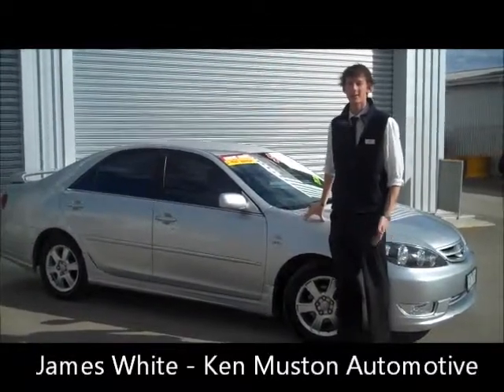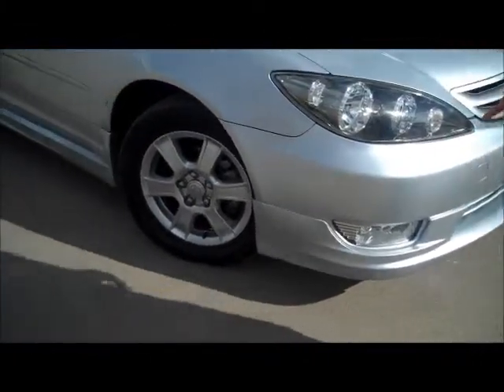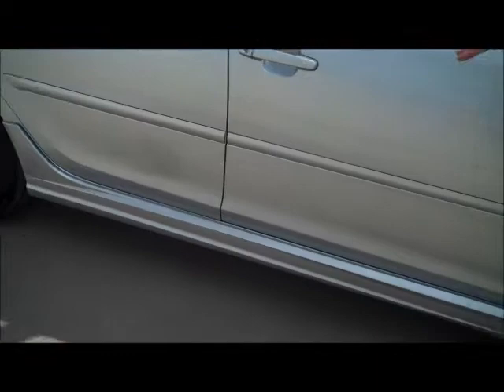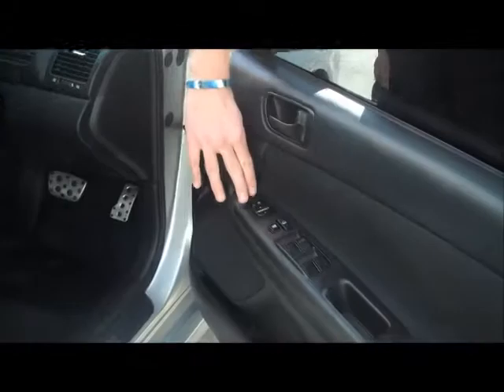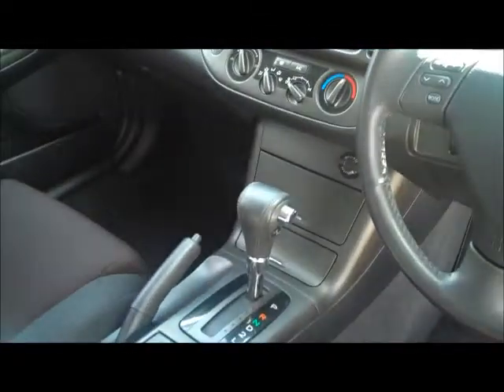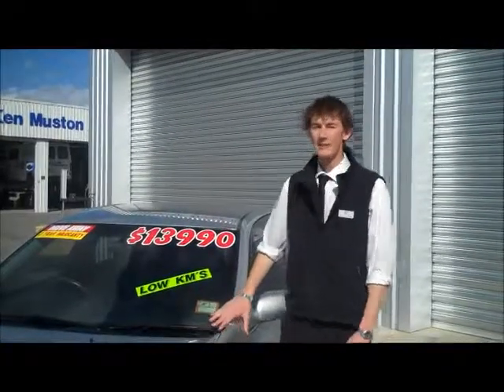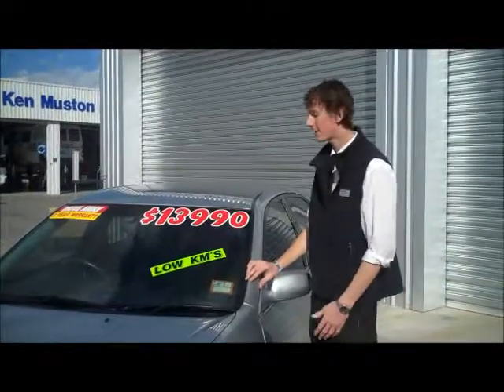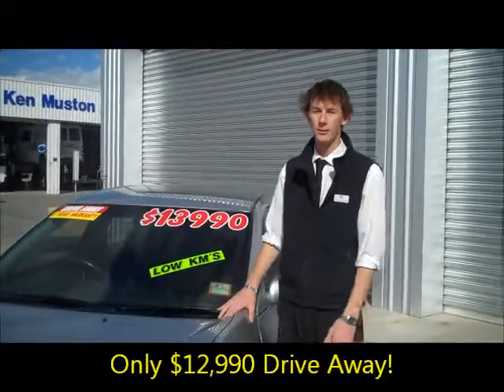Toyota Camry Sportivo - Facebook Friday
The latest insallment in the Ken Muston Automotive Facebook Friday used car special series! James gives us a special video only deal on a 2005 Toyota Camry Sportivo.